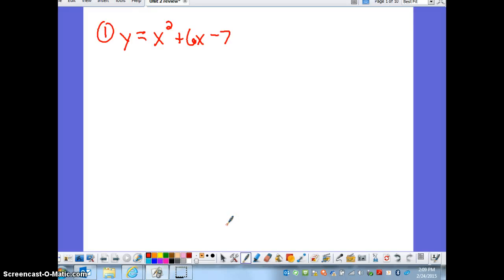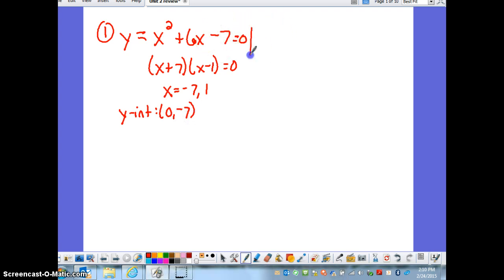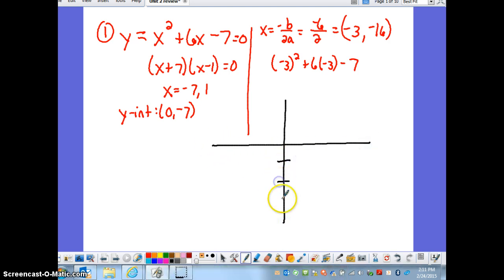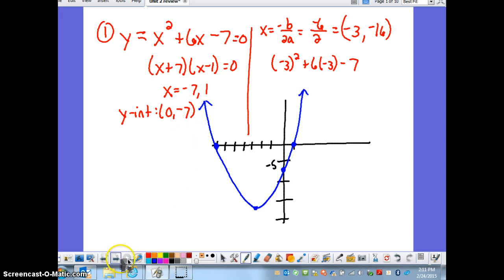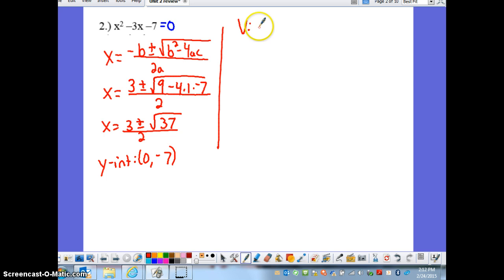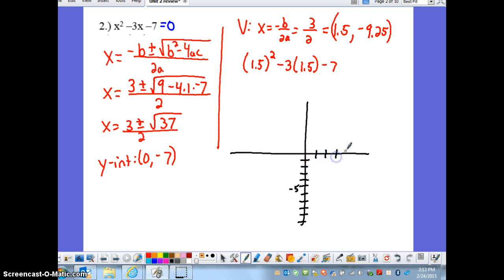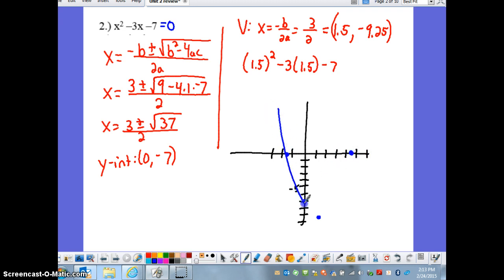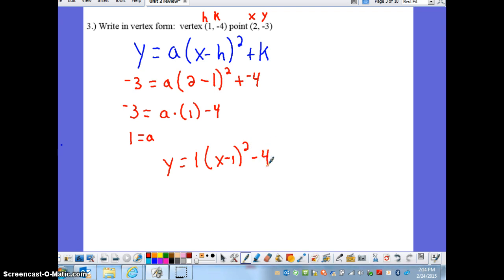Unit 2 review # 1-3